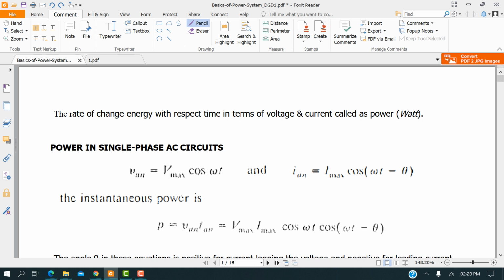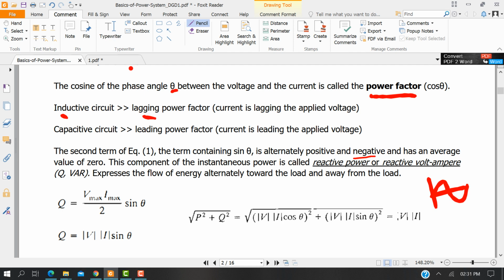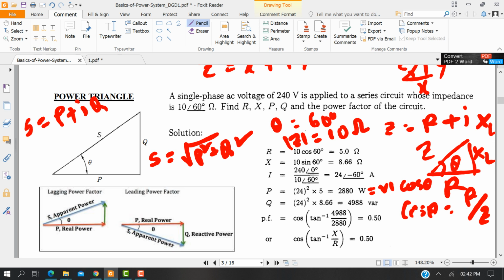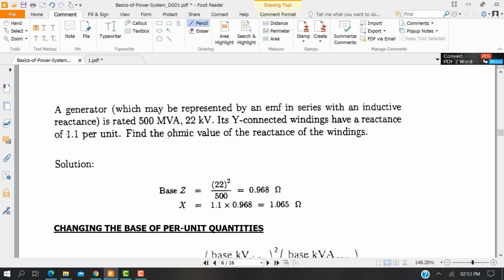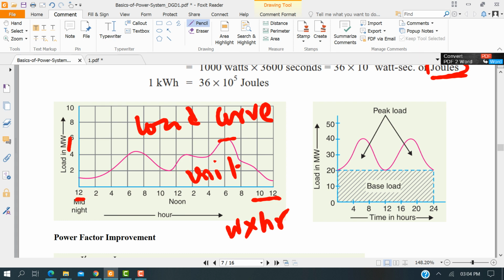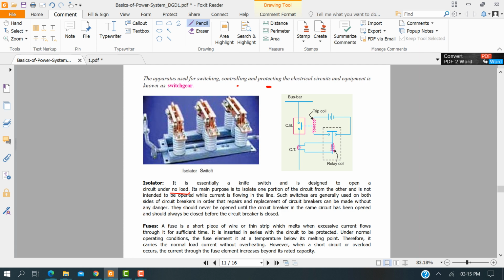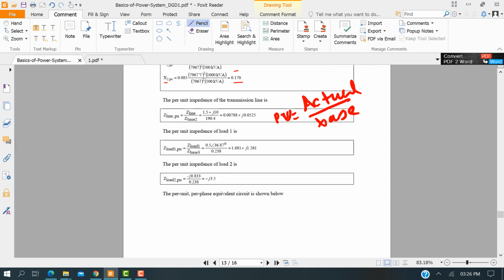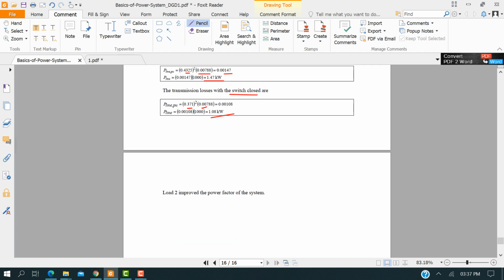DGD1 ELG4125 Fall2021